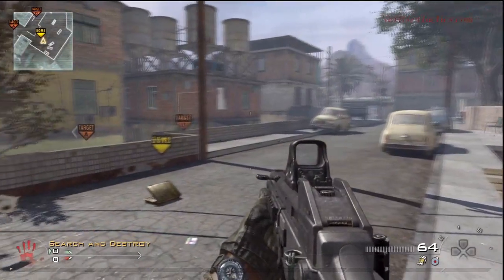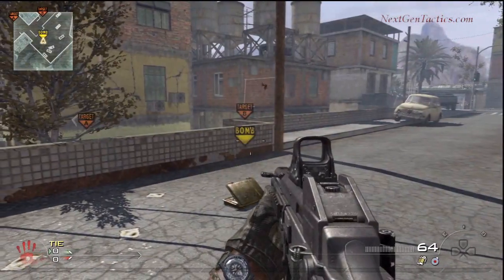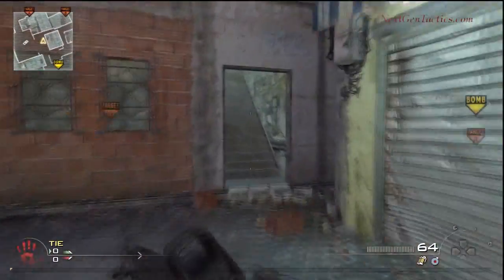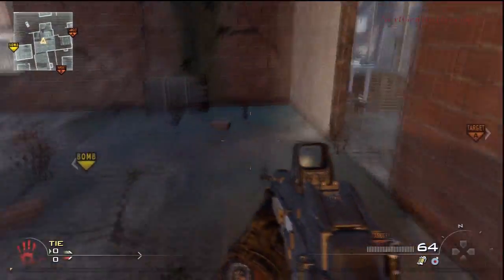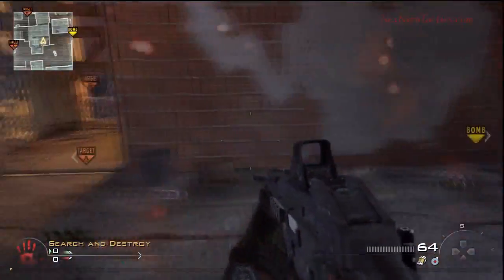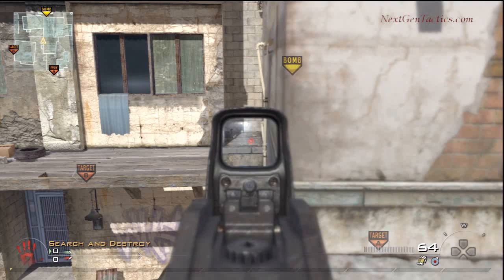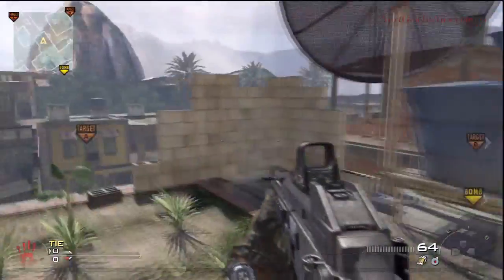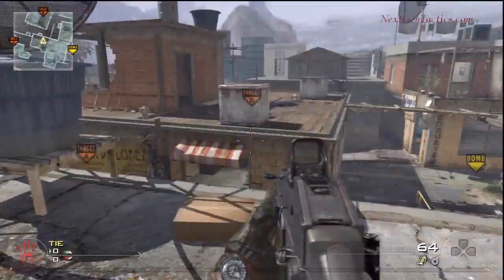Modern Warfare 2, General Map Walkthrough, Favela, Part 1 of 3